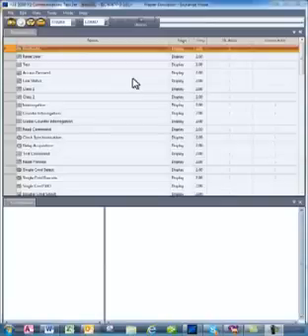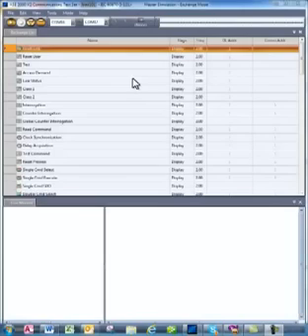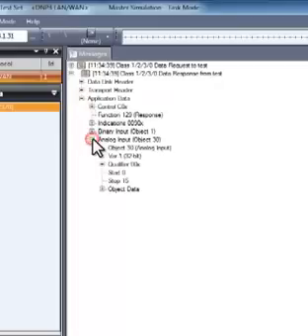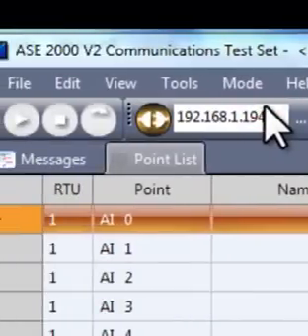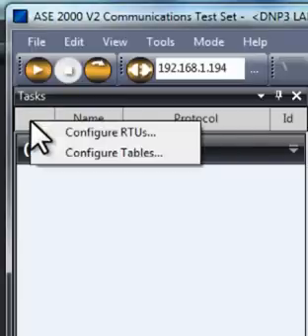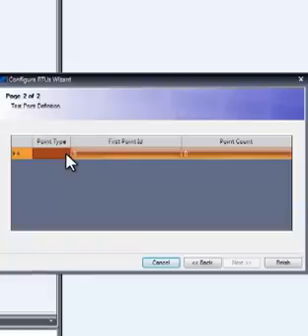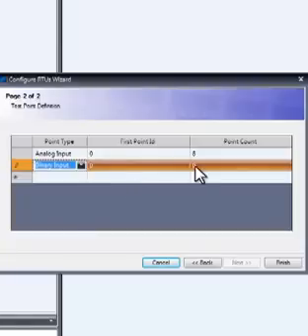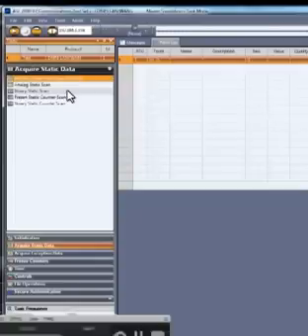ASE2000 Task Mode Introduction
ASE2000 V2 Task Mode Introduction Video. ASE2000 V2 is the leading protocol test set for DNP3, IEC 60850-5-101, IEC 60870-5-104, Modbus, CONITEL, Harris 5000, CDC and 80+ protocols